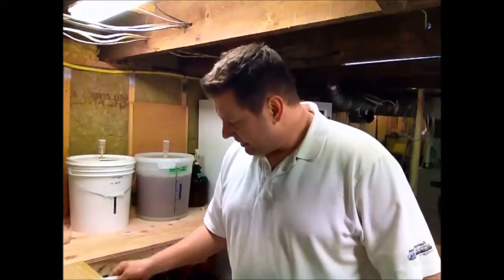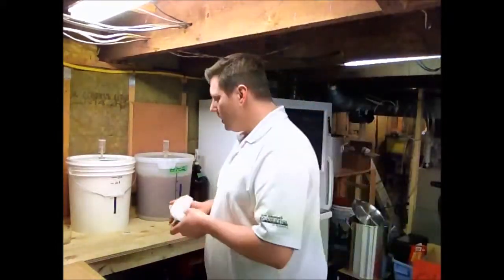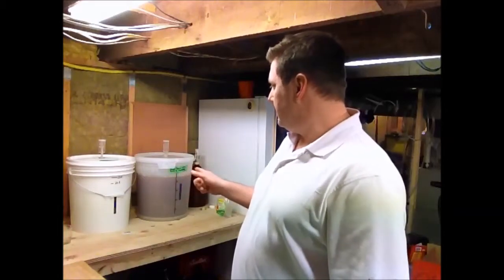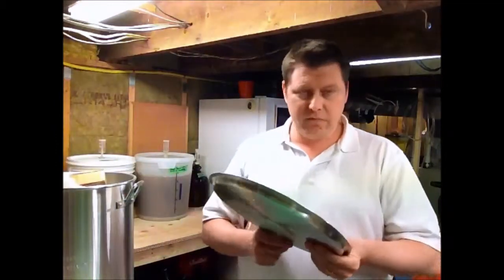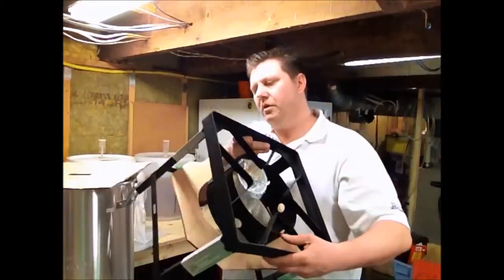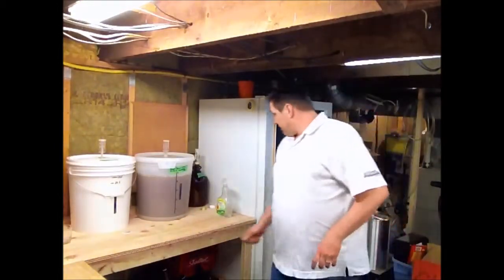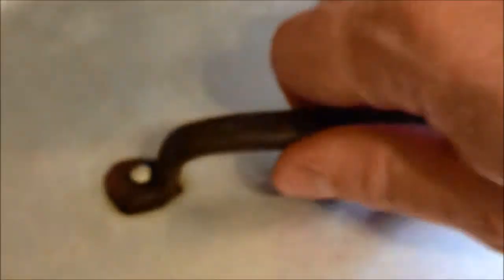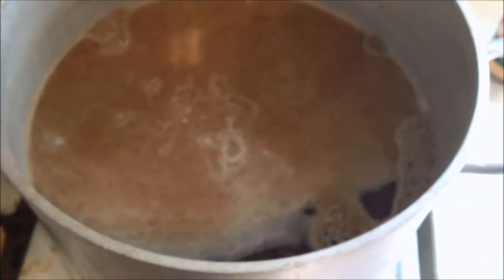HBW 4-17-13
General Updates and Burps